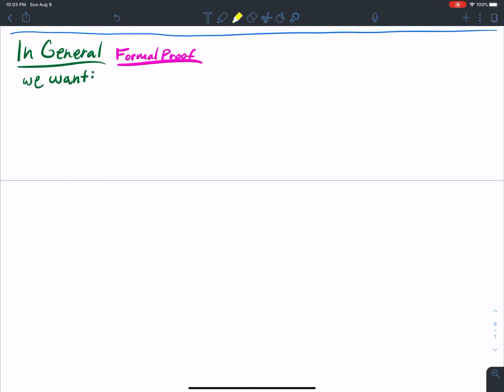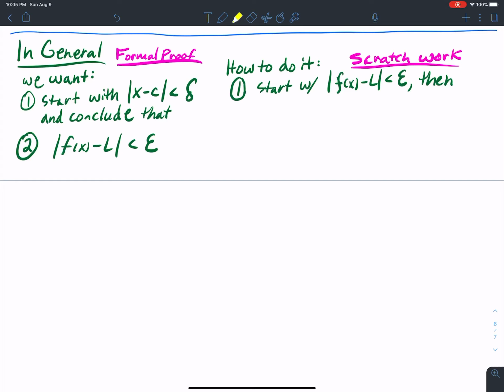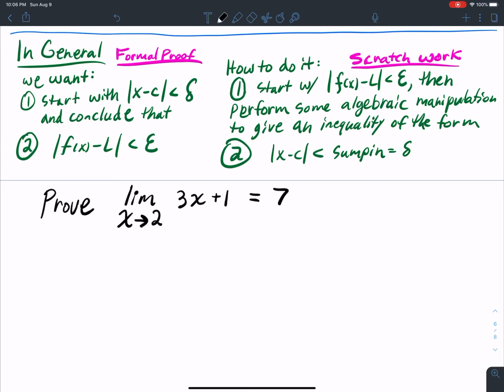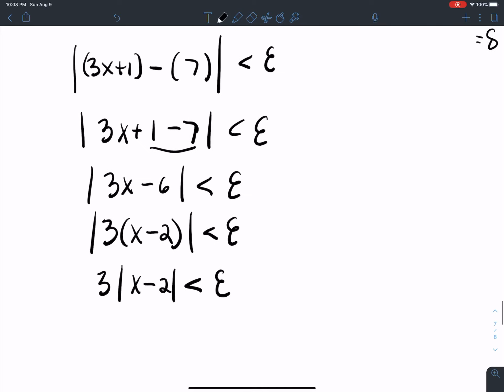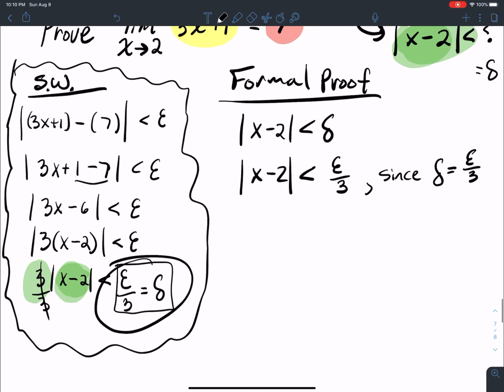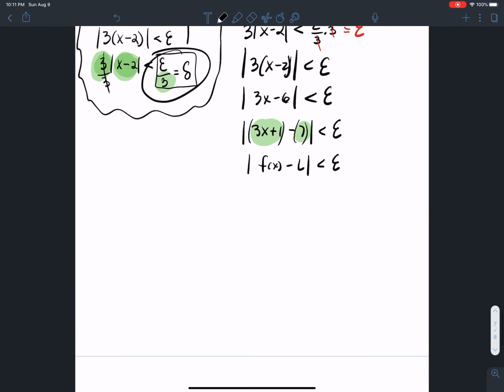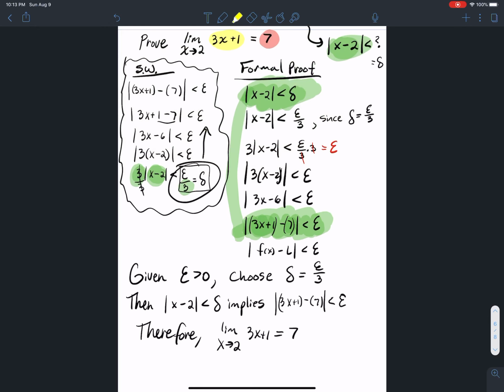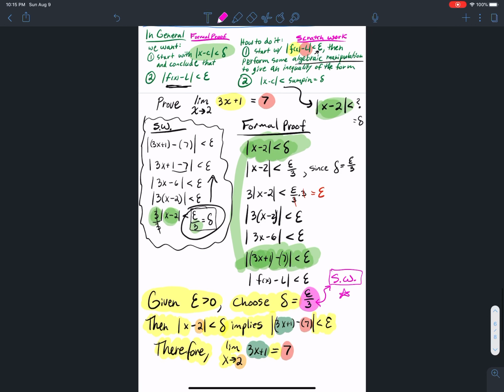1.2.3 Step by Step How to Prove A limit With Scratch Work & Formal Proof (Epsilon-Delta Definition)